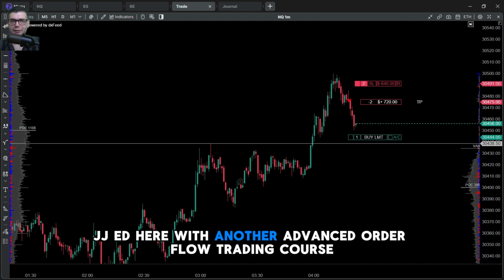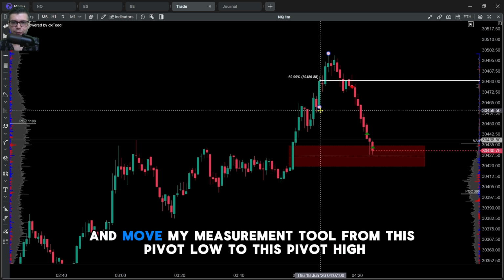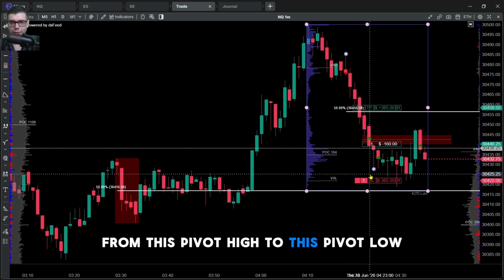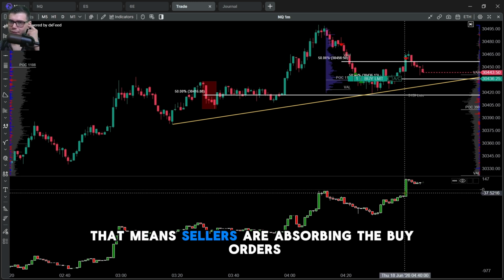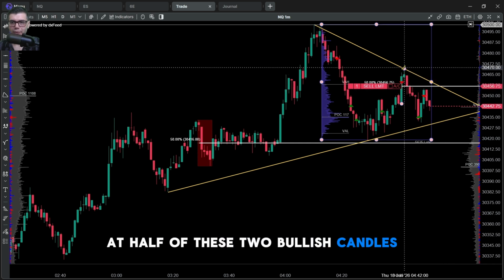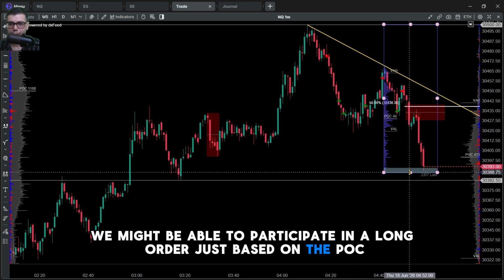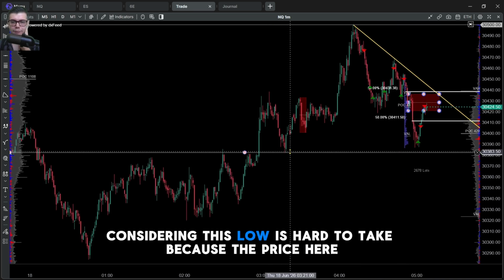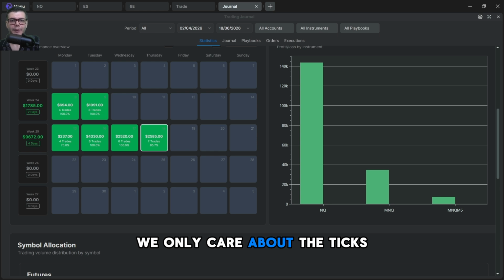Advanced Order Flow Trading Course | E07